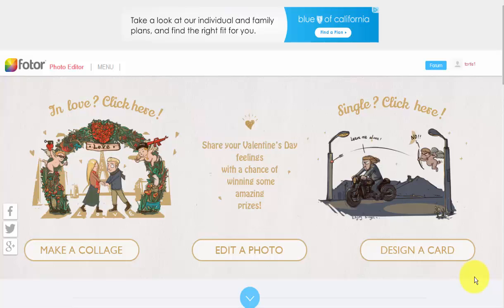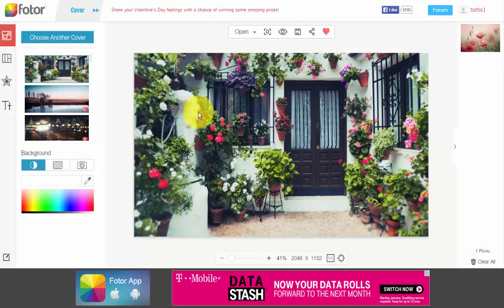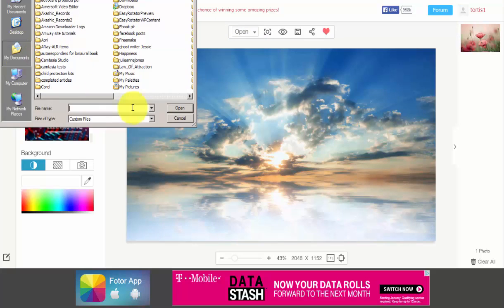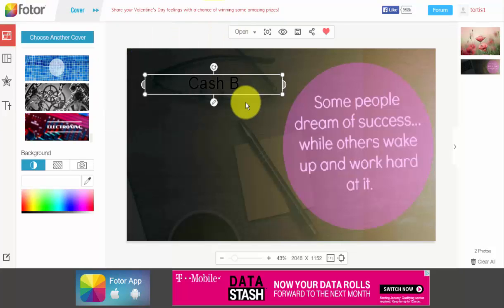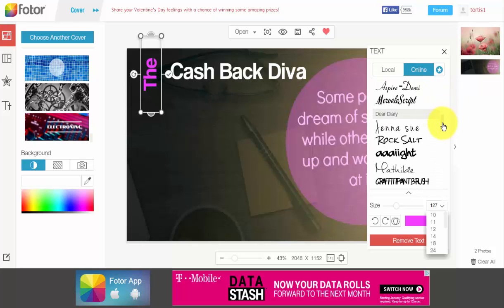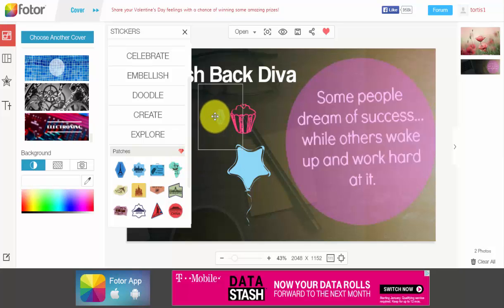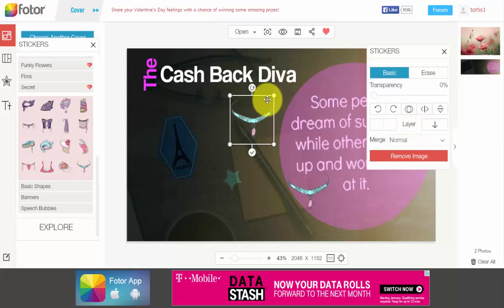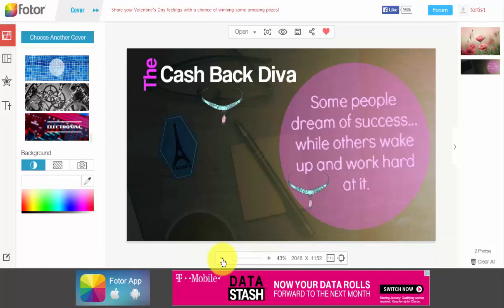How To Use The Fotor Photo Editor To Design Your You-Tube Channel Art Easily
In this video I introduce Fotor.com. A design tool that makes creating your YouTube channel art super simple. I'd been using Photoshop for a long time and now feel with all of the new free tools that are much easier to use, that it's time to chuck Photoshop all together! LOL

YouTube cover art can be the hardest to do because they have more required dimensions to account for. A lot of people will just forget adding YouTube channel cover art altogether, but you don't have to with Fotor.com!